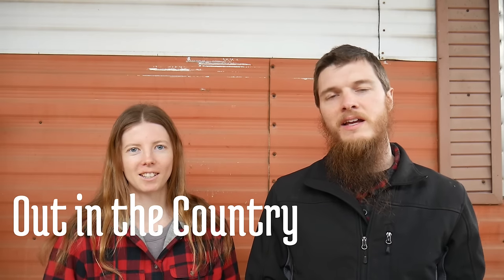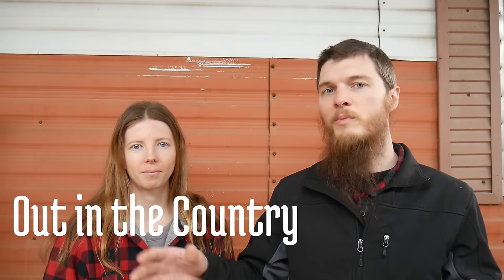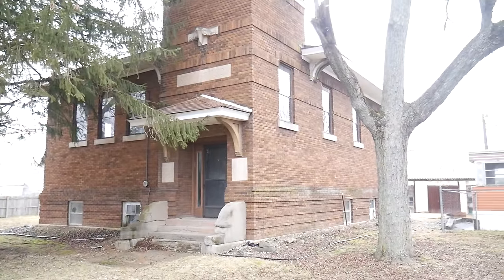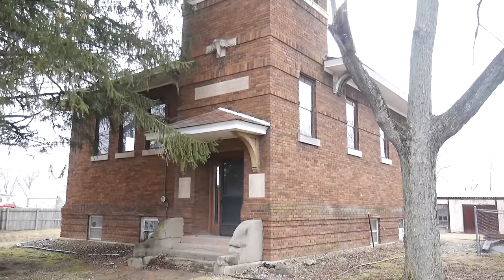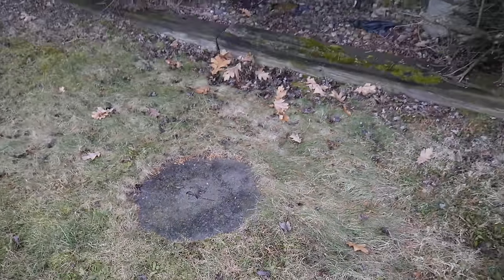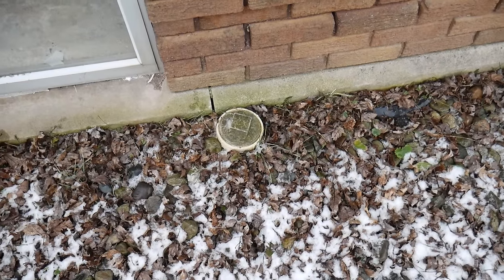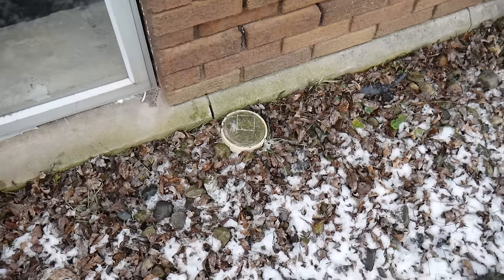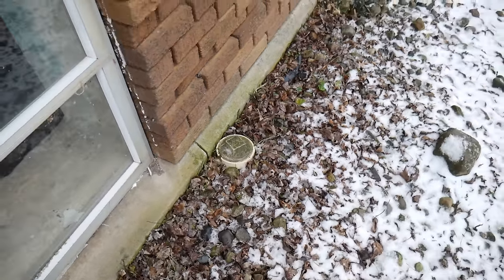How to Find Your Septic System and Drain Field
Today we give you some tips for finding your septic system and drain field. It is good to know where your drain field is located when planning fencing, gardens, or buildings on your property.